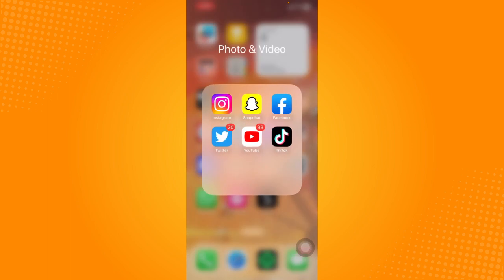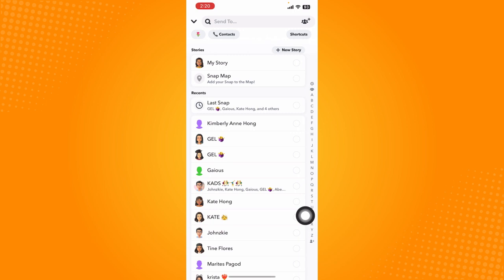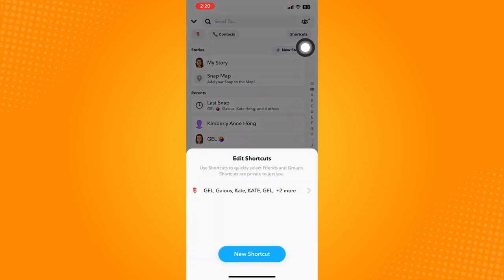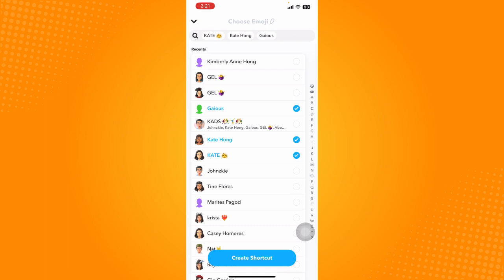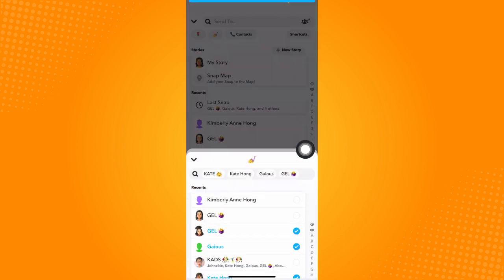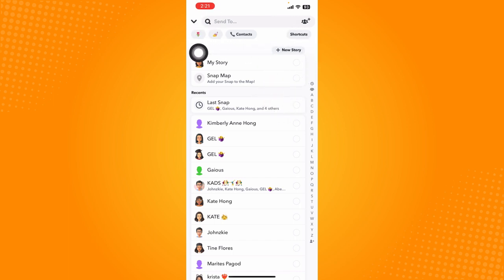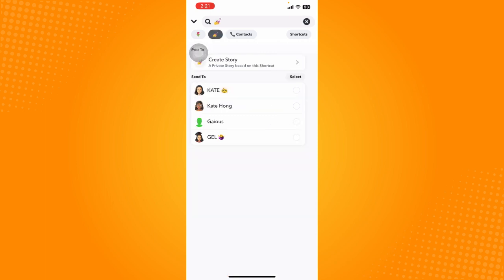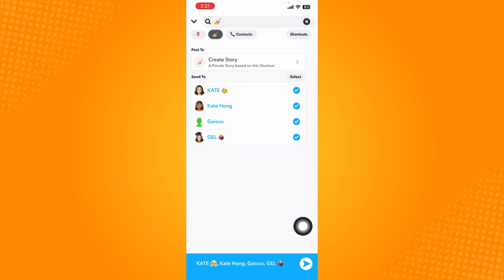How to Create Shortcut in Snapchat in iPhone (2023)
Learn‎‎‏‏‎ ‎How to Create Shortcut in Snapchat in iPhone

In this video I will show you‏‏‎ ‎how to create shortcut in snapchat in iphone